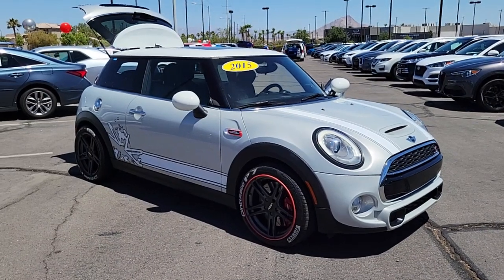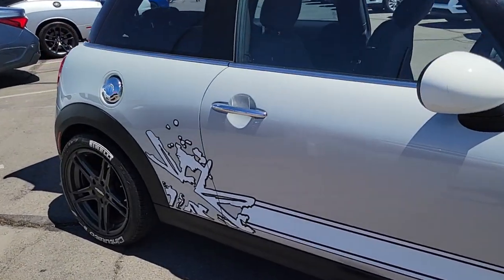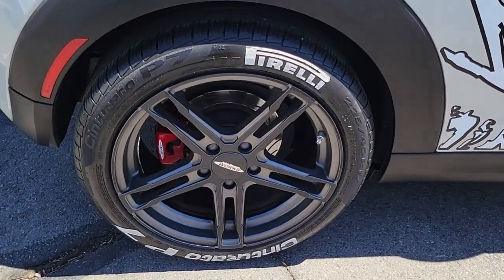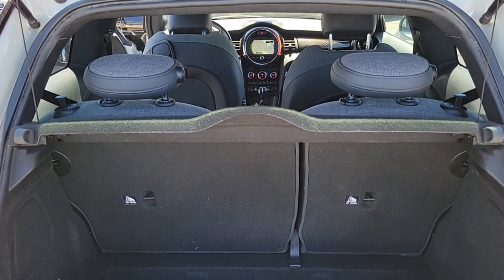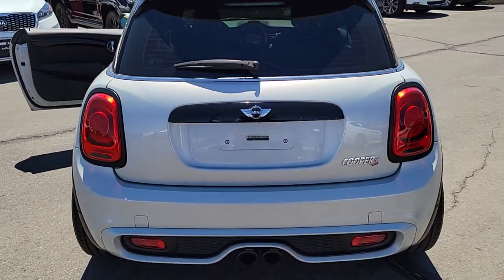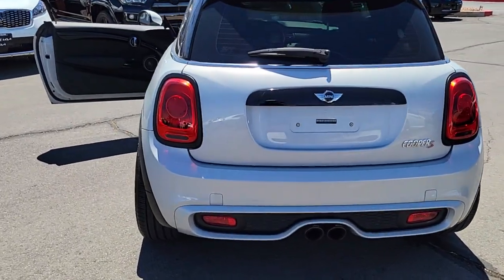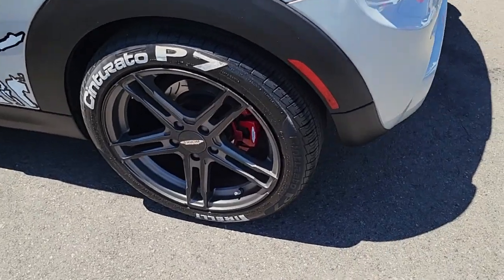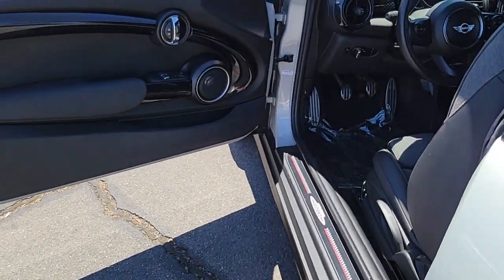2015 MINI COOPER Henderson, Las Vegas, Bullhead City, Centennial, St George, NV KU740764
White Silver Used 2015 MINI COOPER available in Henderson, Nevada at Towbin Kia. Servicing the Las Vegas, Bullhead City, Centennial, St George, NV area.
2015 MINI COOPER 2DR HB S - Stock#: KU740764 - VIN#: WMWXP7C56FT740764

Towbin Kia
260 N Gibson Rd

Towbin Kia has hundreds of quality used vehicles to choose from. From our Certified Pre Owned Kia models to other manufacturers cars, trucks and suvs. We are a Premier Dealership in the Valley Auto Mall in Henderson.brbr2015 MINI Cooper SbrbrbrFuel Efficient, Loaded, Anthracite Headliner, Center Armrest, Comfort Access Keyless Entry, Double Stripe Cloth, Enhanced Bluetooth & USB/iPod Adapter, Fully Loaded, harman/kardon Premium Sound, John Cooper Works Aero Kit, John Cooper Works Exterior Package, John Cooper Works Interior Package, John Cooper Works Leather Gearshift Knob, John Cooper Works Leather Steering Wheel, LED Fog Lights, LED Headlights, MINI Connected XL, MINI Wired Pack, Navigation System, Panoramic Moonroof, Premium Package, Real Time Traffic Information, Rear Spoiler, Sport Package, Storage Package, Wheels: 17'' x 7'' JCW Track Spoke Silver Alloy, Wheels: 17'' x 7'' Tentacle Spoke Silver Alloy, White Turn-Signal Lights.brbrWhite Silver FWD 6-Speed Manual 2.0L 16V TwinPower TurbobrbrbrCARFAX One-Owner.brAwards:br  * JD Power Automotive Performance, Execution and Layout (APEAL) Study   * ALG Residual Value Awards, Residual Value AwardsbrbrShop Local. Buy Online. Be Safe. Drive Happy. Towbin Kia is the number one Kia dealership in Las Vegas for a reason. We have the highest rated and reviewed customer service, the lowest prices, and the most convenient ways to shop for your New or Used Kia. Whether you're shopping online or in-store or need a friendly mechanic from our highly rated Service department - our mission is to make the process easy and enjoyable. We create happy customers for life! With Towbin Kia, you get the best online experience without sacrificing the local friendly service from experts right here in your community. As your local Kia Dealership in Las Vegas, we bring you the best online and in-person experience possible. Did you know? Only a Kia dealership can sell a Certified Pre-Owned Kia, period. Other non-Kia
Side Impact Beams,Dual Stage Driver And Passenger Seat-Mounted Side Airbags,Low Tire Pressure Warning,Dual Stage Driver And Passenger Front Airbags,Curtain 1st And 2nd Row Airbags,Airbag Occupancy Sensor,Driver And Passenger Knee Airbag,Outboard Front Lap And Shoulder Safety Belts -inc: Pretensioners,8-Way Driver Seat -inc: Manual Recline, Height Adjustment, Cushion Extension, Fore/Aft Movement and Manual Rear Seat Easy Entry,8-Way Passenger Seat -inc: Manual Recline, Fore/Aft Movement, Cushion Extension and Manual Rear Seat Easy Entry,60-40 Folding Bench Front Facing Fold Forward Seatback Rear Seat,Manual Tilt/Telescoping Steering Column,Fixed Rear Windows,Front Cupholder,Rear Cupholder,Power Fuel Flap Locking Type,Dual Zone Front Automatic Air Conditioning,HVAC -inc: Underseat Ducts,Illuminated Glove Box,Driver Foot Rest,Full Cloth Headliner,Leatherette Gear Shifter Material,Interior Trim -inc: Simulated Carbon Fiber Instrument Panel Insert, Simulated Carbon Fiber Door Panel Insert and Chrome/Metal-Look Interior Accents,Day-Night Rearview Mirror,Driver And Passenger Visor Vanity Mirrors w/Driver And Passenger Illumination and Driver Auxiliary Mirror,Full Floor Console w/Storage, Mini Overhead Console and 1 12V DC Power Outlet,Front Map Lights,Fade-To-Off Interior Lighting,Full Carpet Floor Covering -inc: Carpet Front And Rear Floor Mats,Carpet Floor Trim,Rigid Cargo Cover,Cargo Space Lights,Covered Dashboard Storage, Refrigerated/Cooled Box Located In The Glovebox, Driver And Passenger Door Bins,Power 1st Row Windows w/Driver And Passenger 1-Touch Up/Down,Delayed Accessory Power,Systems Monitor,Outside Temp Gauge,Analog Appearance,Seats w/Leatherette Back Material,Manual Adjustable Front Head Restraints and Manual Adjustable Rear Head Restraints,2 Seatback Storage Pockets,Engine Immobilizer,1 12V DC Power Outlet,Air Filtration6 Speakers,Audio Theft Deterrent,Integrated Roof Diversity Antenna,Clearcoat Paint,Body-Colored Front Bumper,Body-Colored Rear Bumper,Black